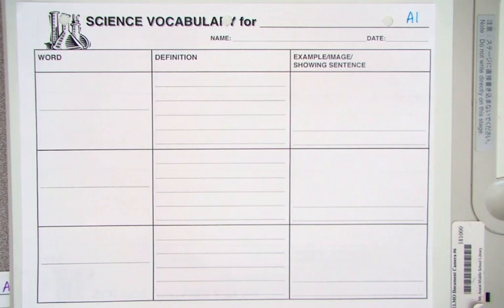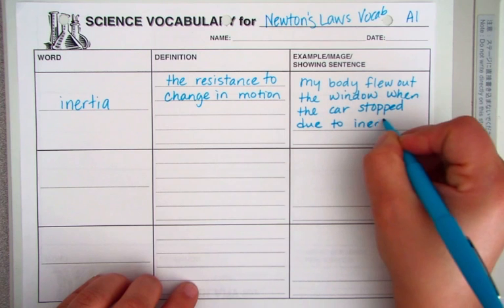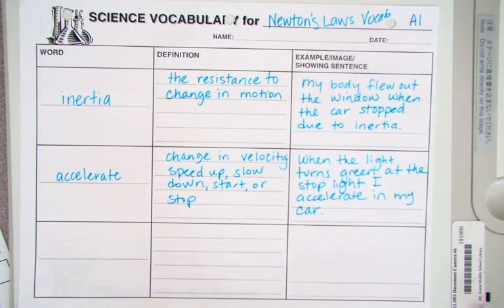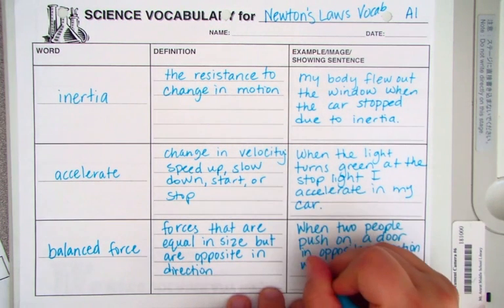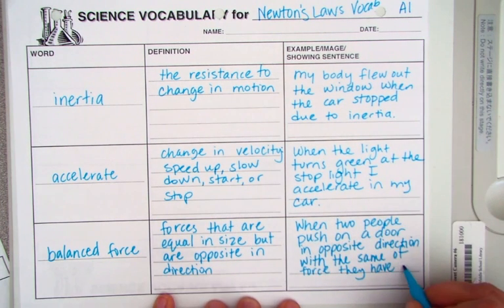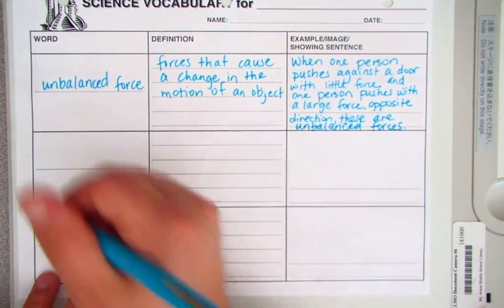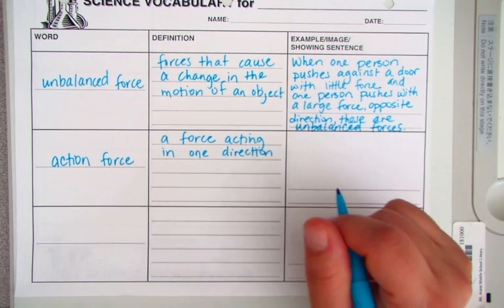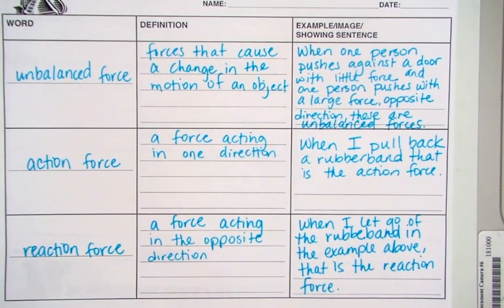Newton's Laws Vocabulary